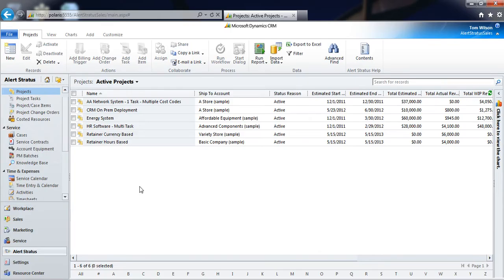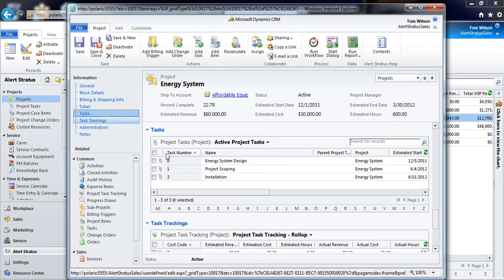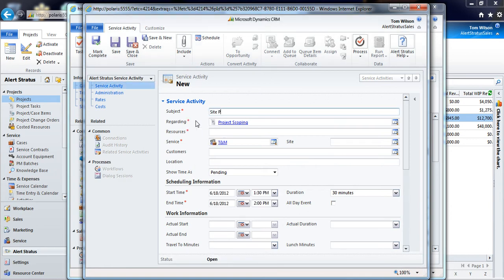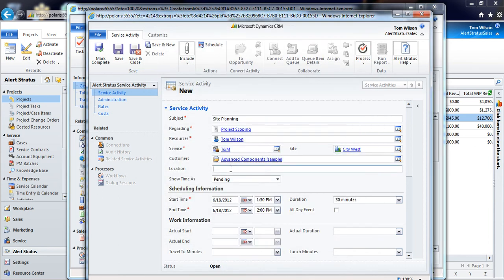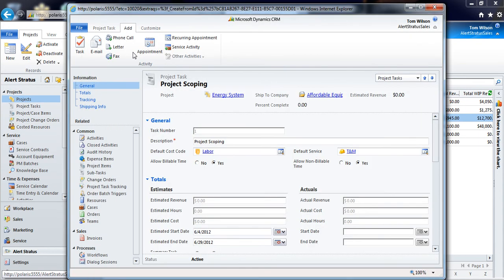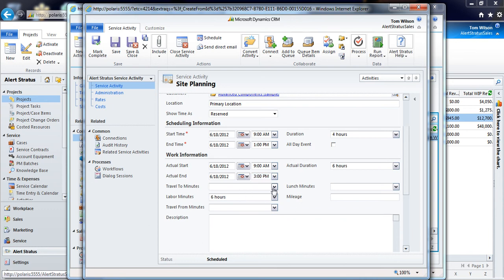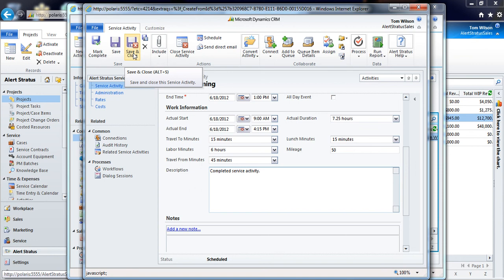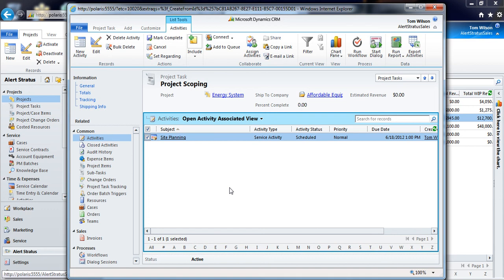Entering Project Activities in Alert Stratus for Microsoft Dynamics CRM 2011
A video tutorial demonstrating how to create and enter project activities in Alert Stratus for Microsoft Dynamics CRM 2011.